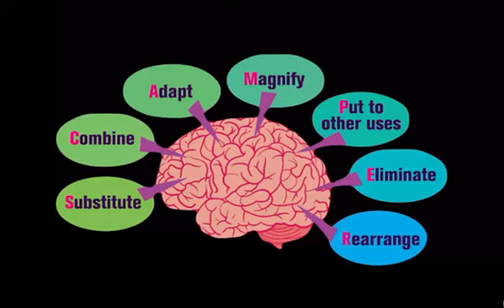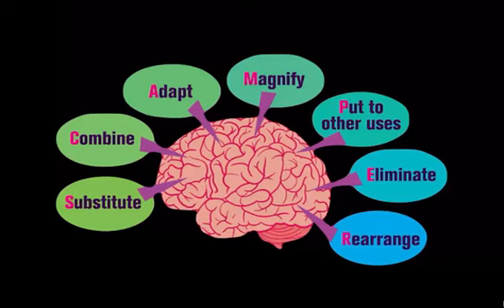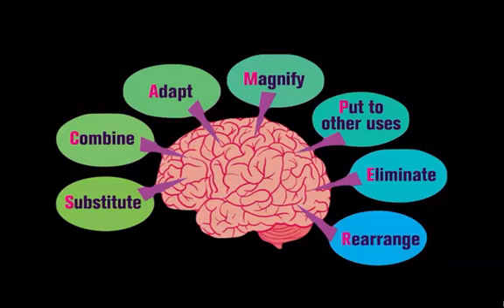Grade 12 Business Studies - Matric Exam Revision - Problem Solving - Creative Thinking (Part 3)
Grade 12 Business Studies Past Papers (CAPS) — Matric Exam Revision - Problem Solving - Creative Thinking explained step-by-step.